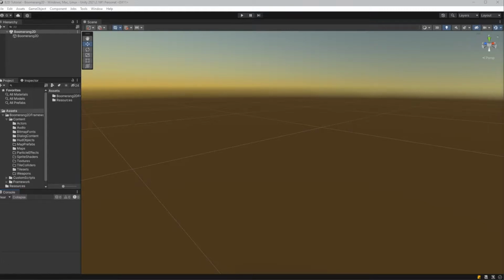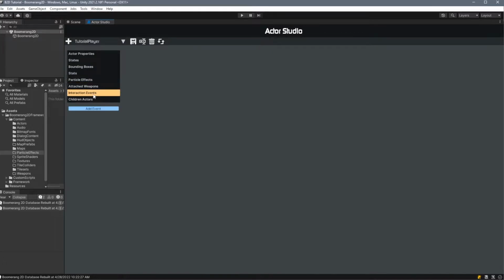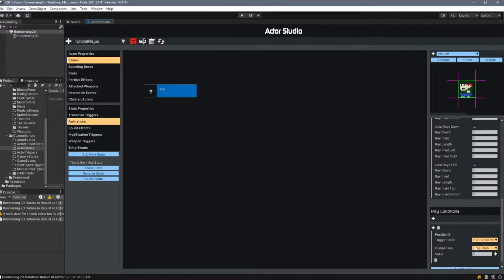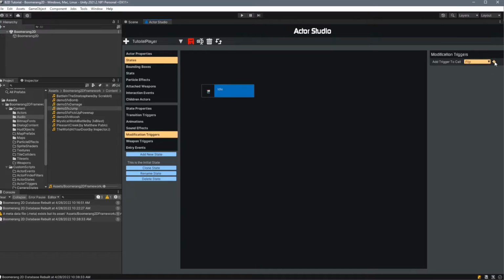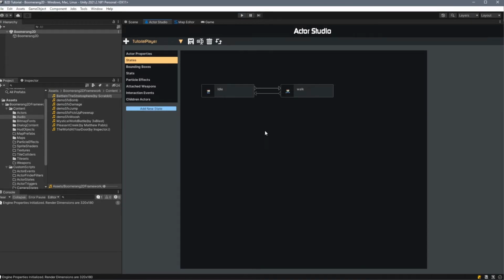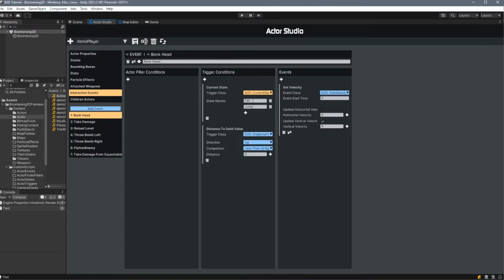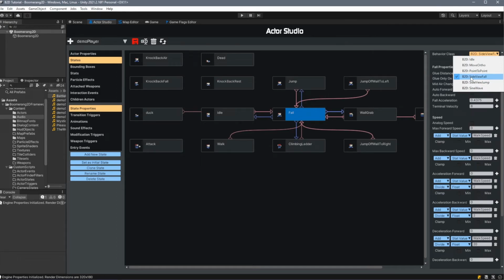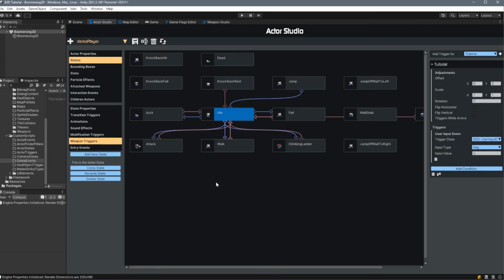Boomerang 2D Tutorial - Part 2: Actors